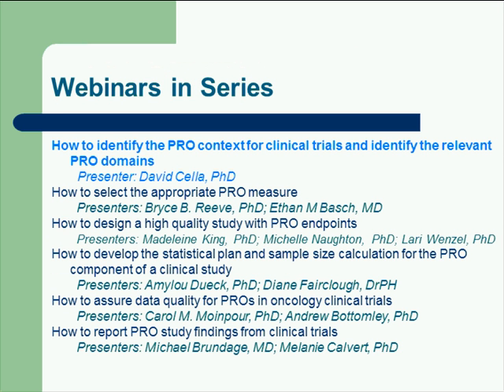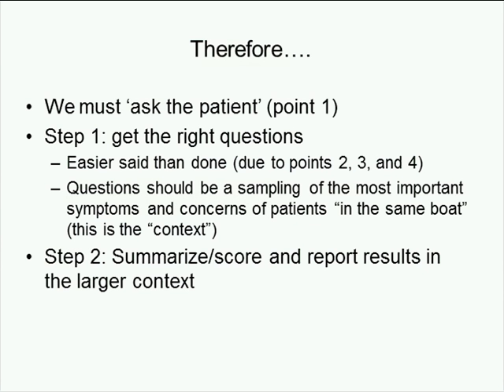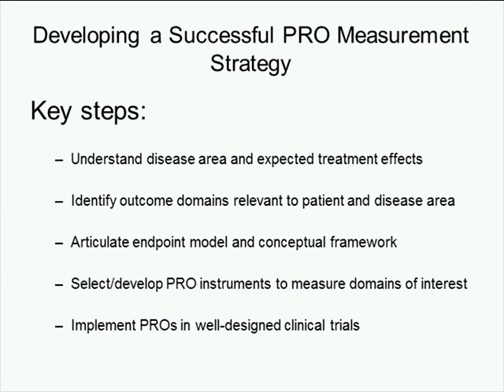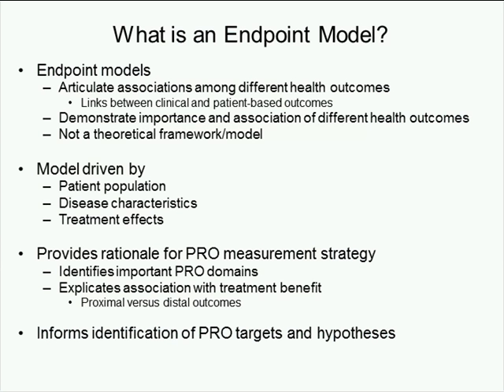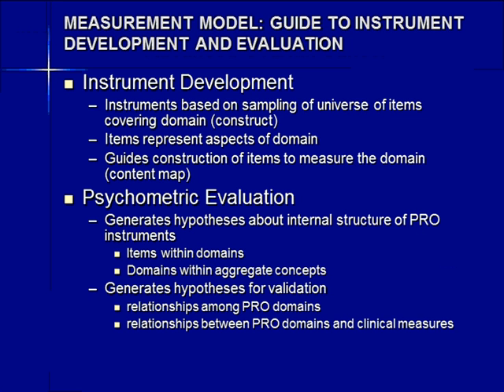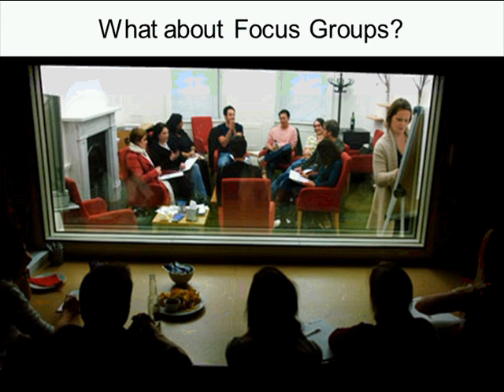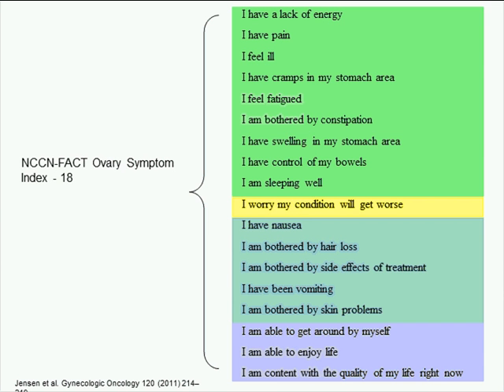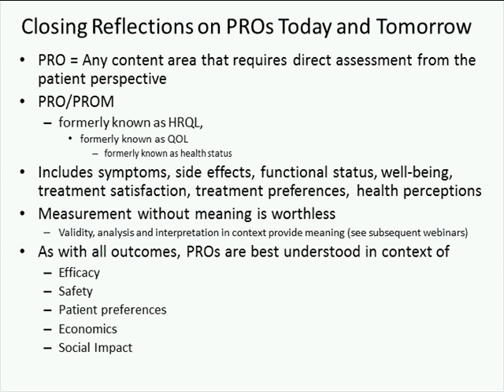How to Identify PRO: Context and Relevant PRO Domains for CTs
1st webinar in a series of 6 entitled Best Practices for Integrating Patient-Reported Outcomes (PROs) in Oncology Clinical Trials from the National Cancer Institute and  the International Society for Quality of Life Research